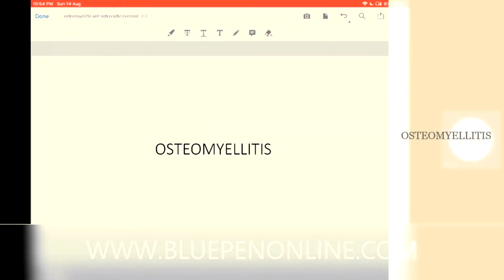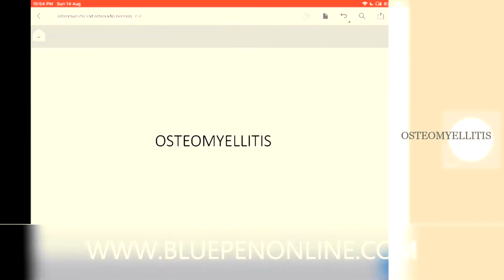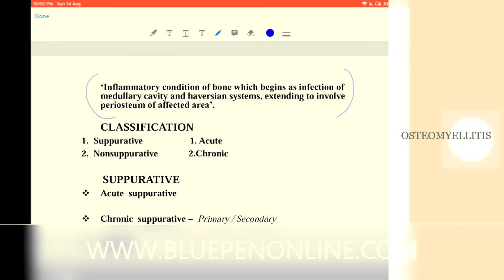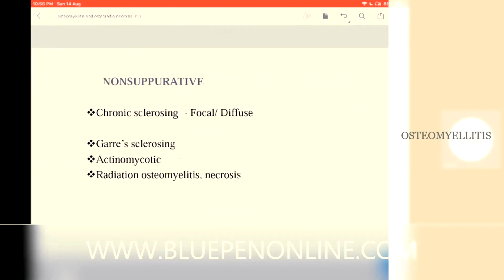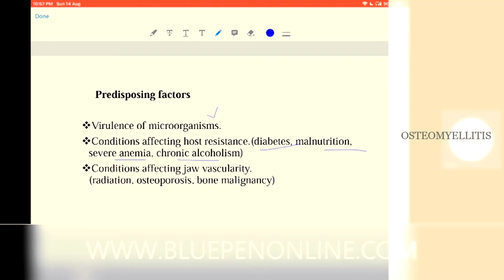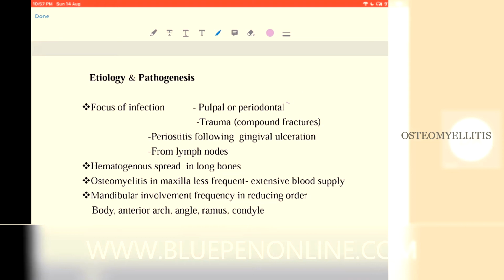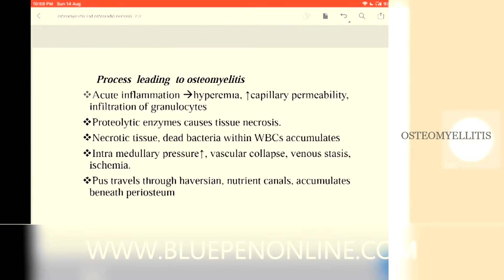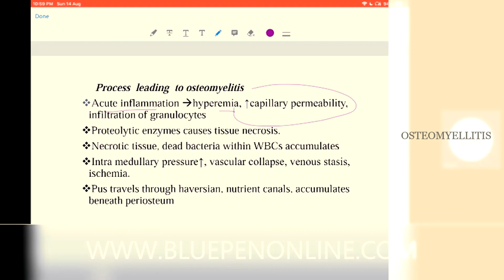osteomyelitis GeneralMedicine medicaleducation medicine medicalstudent bds mbbs bams